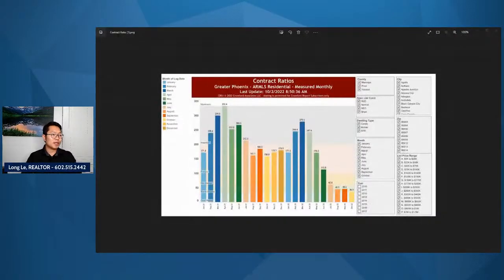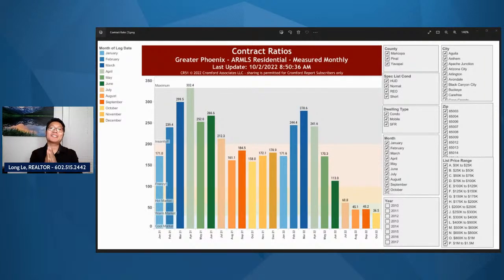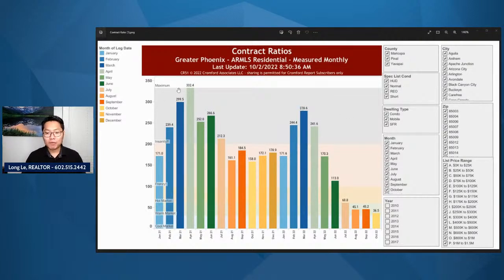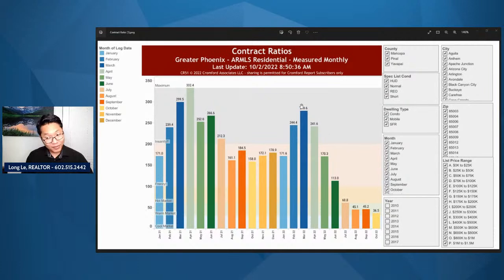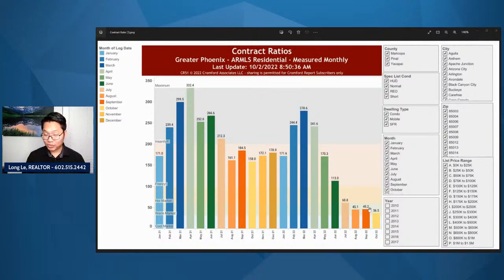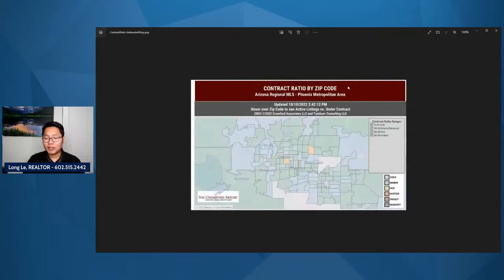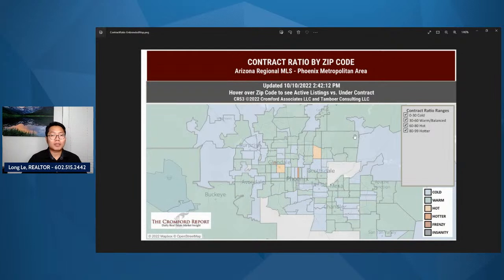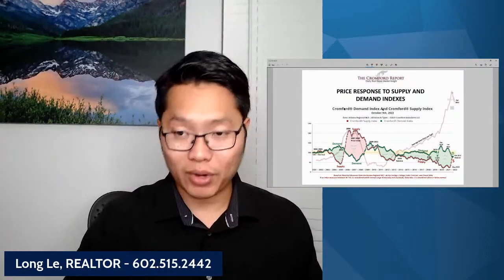The contract ratio is dropping, what it means for you - Monday Market Update Week of 10-10-2022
The contract ratio has been dropping recently and many people are wondering what this means for the real estate market in Phoenix AZ. In this video, we'll discuss what the contract ratio is and why it's important, and then we'll take a look at what the current trend means for buyers and sellers.